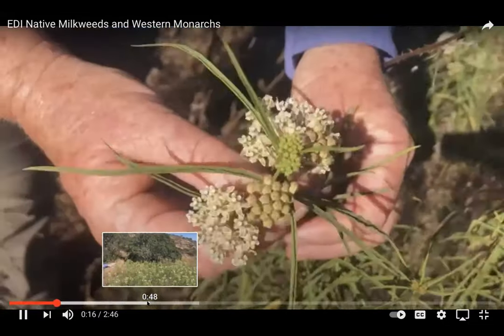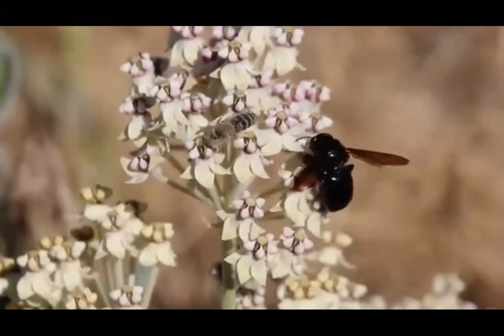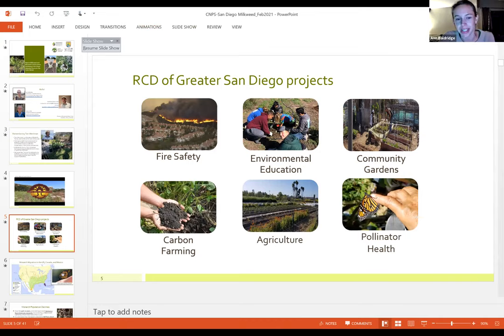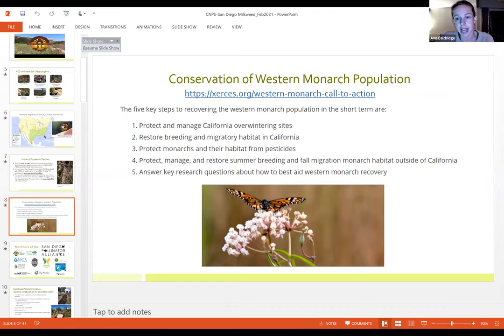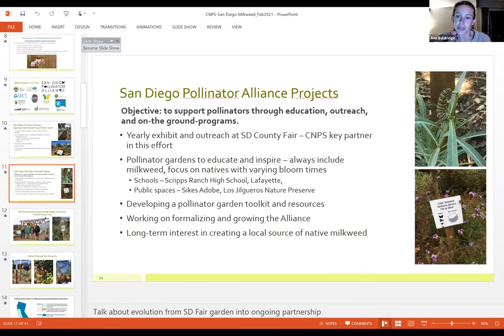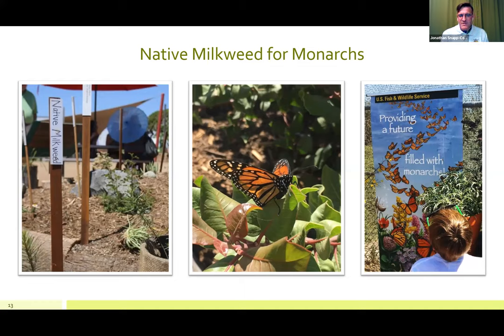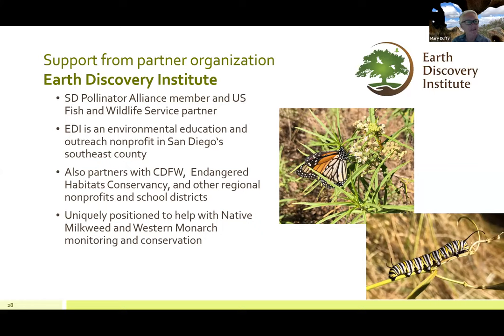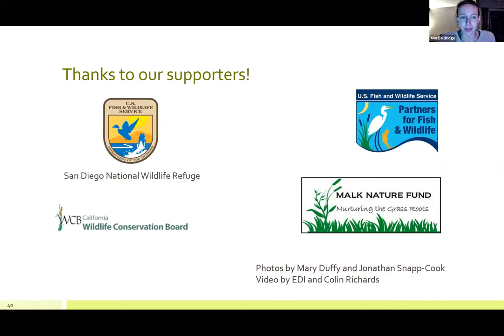Native Milkweed & Monarch Conservation: Developing a San Diego Milkweed Source for the Public Market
A joint presentation of the SAN DIEGO POLLINATOR ALLIANCE with panelists:
-Mary Duffy, Earth Discovery Institute Outreach Director and Biologist
-Ann Baldridge, Community Programs Director for Resource Conservation District of Greater San Diego County
-Jonathan Snapp-Cook, Partners for Fish and Wildlife Biologist, US Fish and Wildlife Service

DESCRIPTION

The presenters will be talking about the San Diego Pollinator Alliance and partners' regional efforts to increase public awareness about the issues facing Western Monarch and native milkweed populations in San Diego County, and to develop native milkweed sources for restoration, education and the public market to support Monarchs and other pollinators.

LINKS

Miles for Monarchs: registration for virtual running, biking, hiking, paddling, etc to raise awareness about and celebrate the monarch

Thumbnail photo: Mary Duffy, Earth Discovery Institute